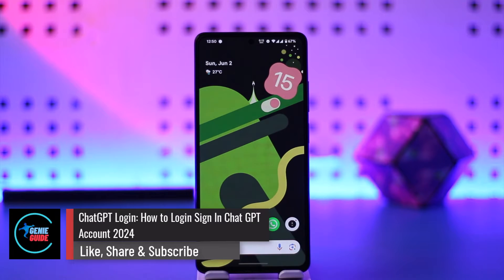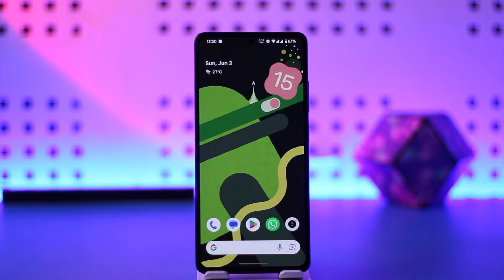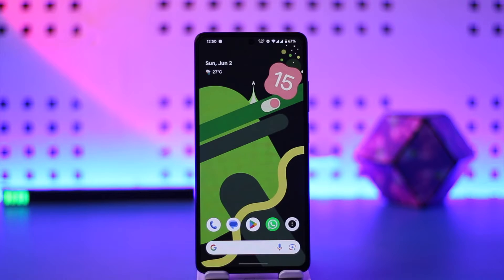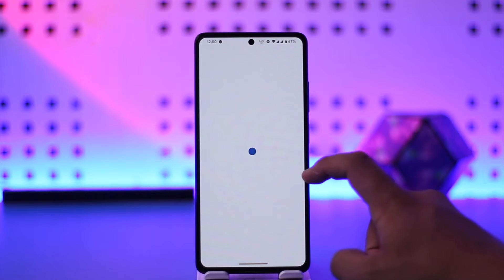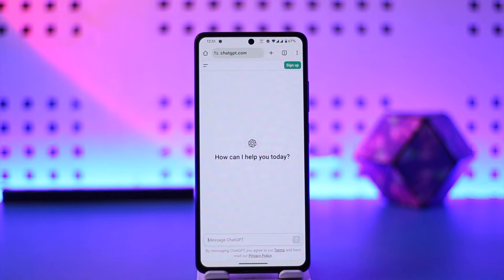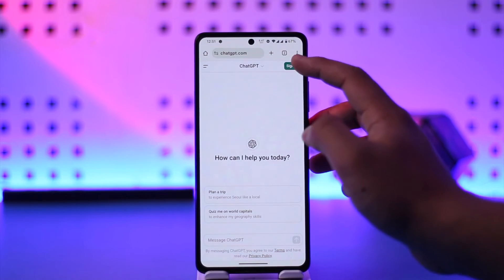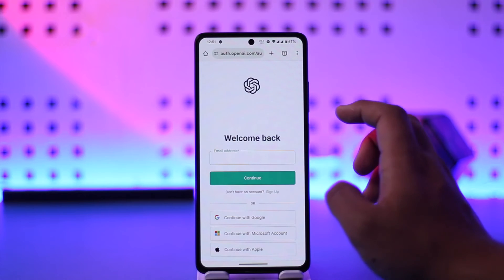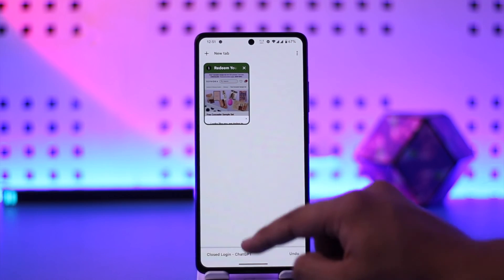ChatGPT Login: How To Login/Sign In Chat GPT Account 2024 !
In this video, I will show you how to sign in to ChatGPT account.

~ Chapters:
0:00 Introduction
0:12 Sign In Chat GPT Account
0:57 Conclusion